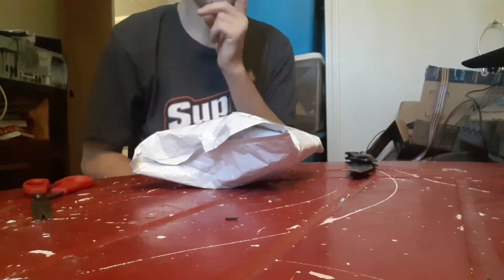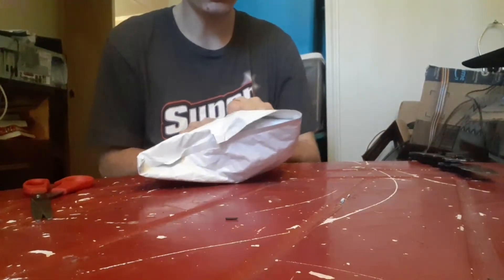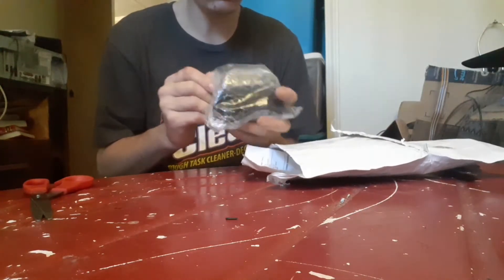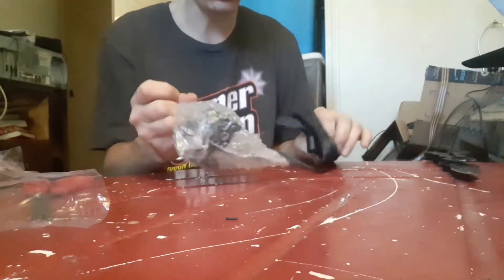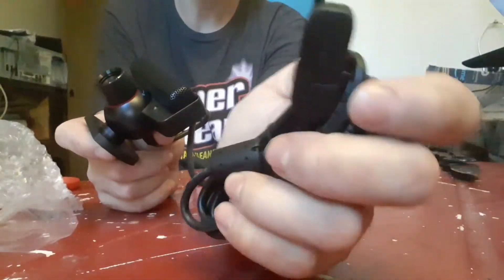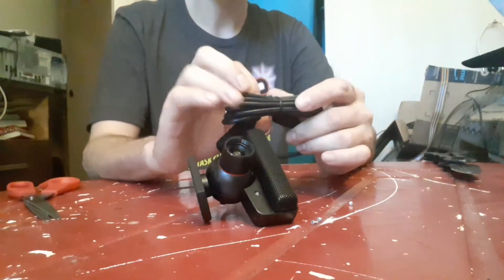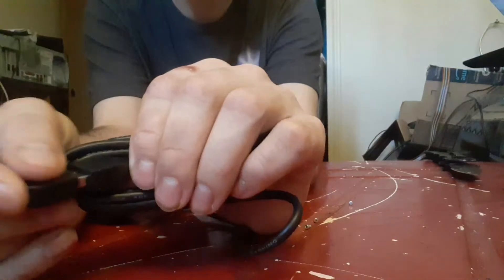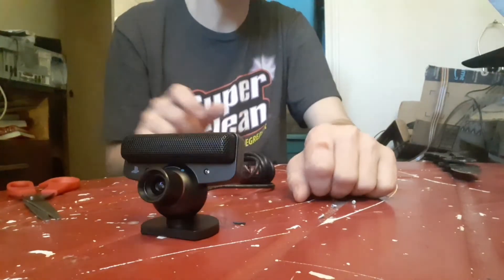Ps3 mic and camera unboxing